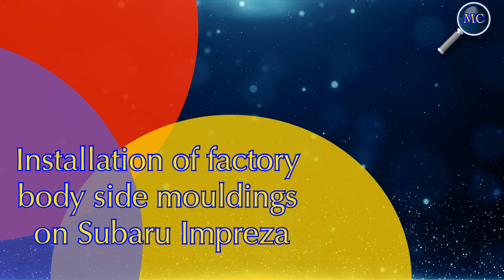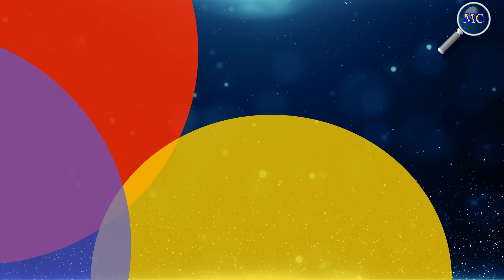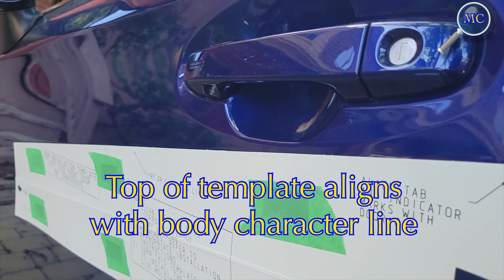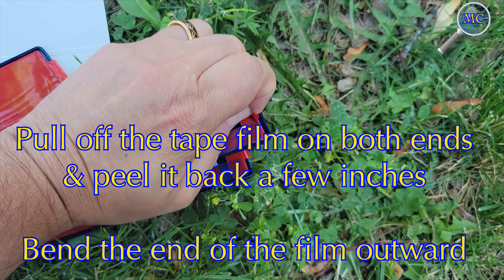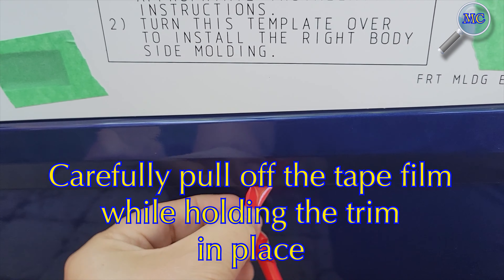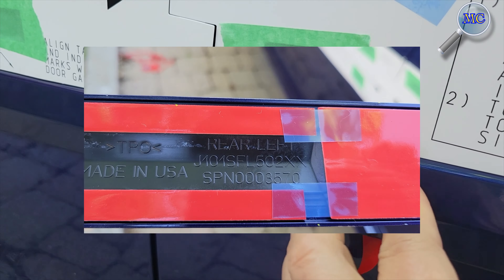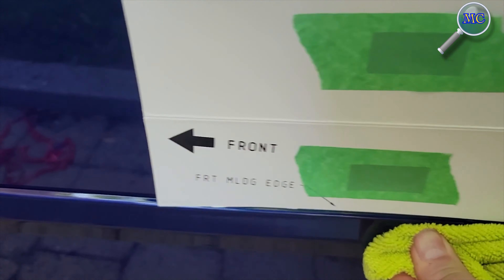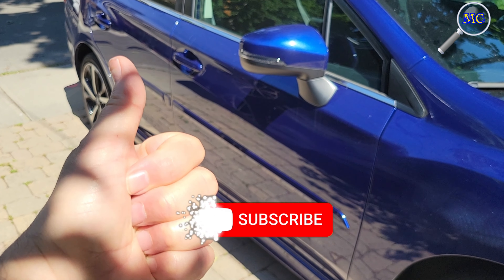Impreza Body Side Moulding Installation (1080p)🍁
Step by step installation process to add factory Body Side Mouldings to Subaru Impreza or Crosstrek.

Trim part#:  J101SFL50xxx.  The last three digits can vary based on year and body colour.

The Sapphire Blue (available on the 2022 model) trim part # is: J101SFL502G9